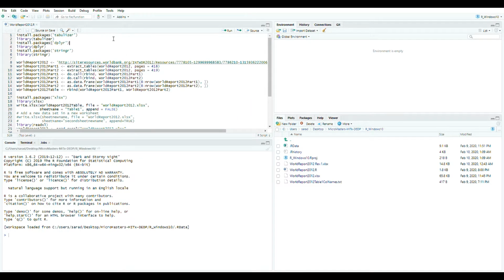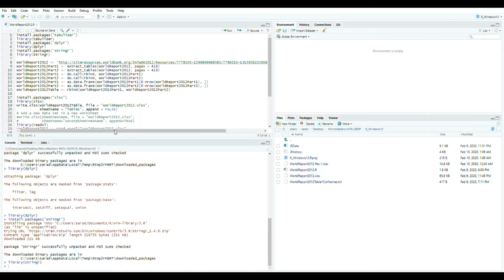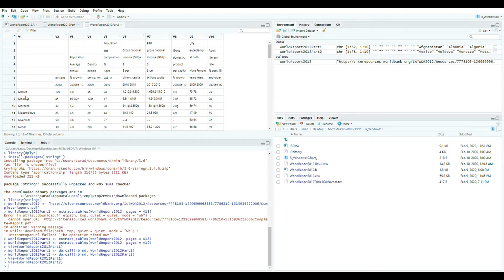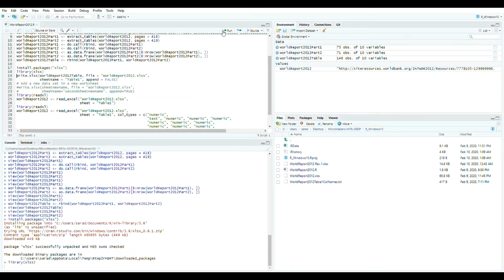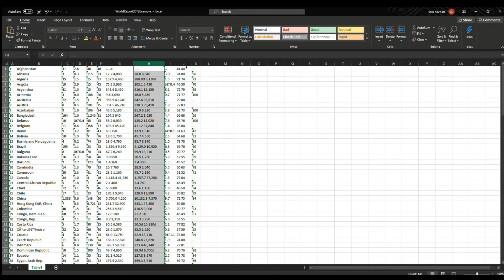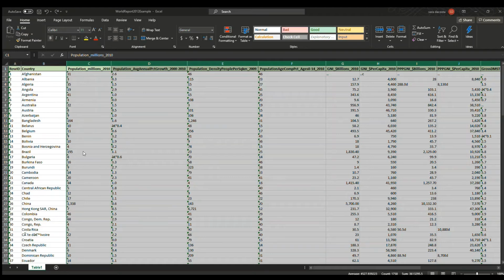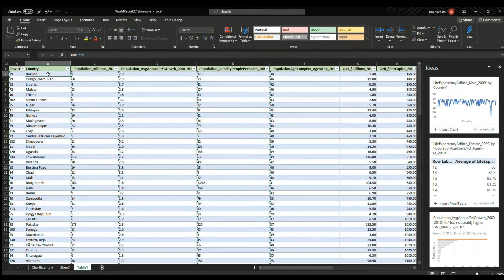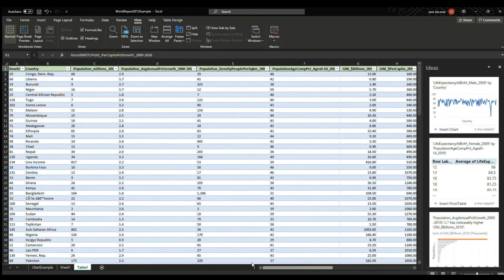World Report 2012 Example - R Studio and Excel 🍎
Resources:
Table 1.   Key indicators of development (392 in PDF) (418 in data frame)
Table 1.   Key indicators of development (continued) (393 in PDF) (419 in data frame)
This is an example of using R Studio and Excel to perform Data Analysis
The focus is exporting the tables from PDF format into a data frame, then exporting to excel to clean the data.
Album: Rainbow Bridge
By: Jimi Hendrix
Streaming Service: Spotify